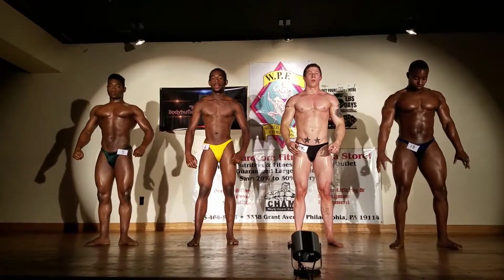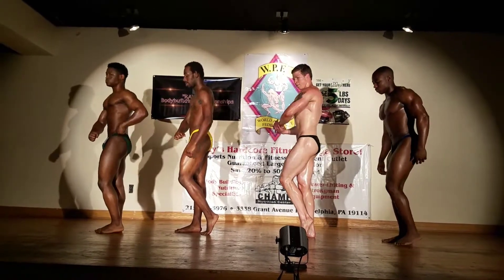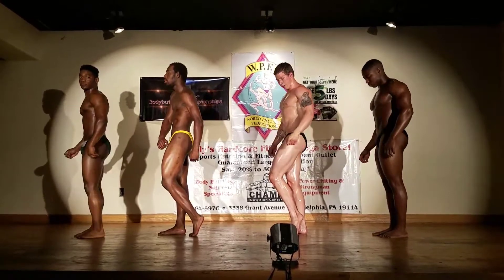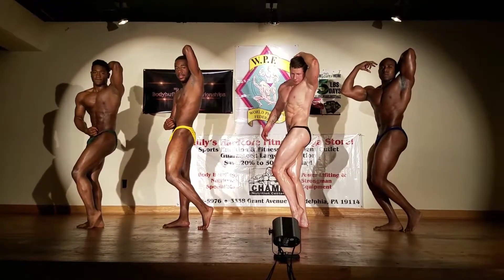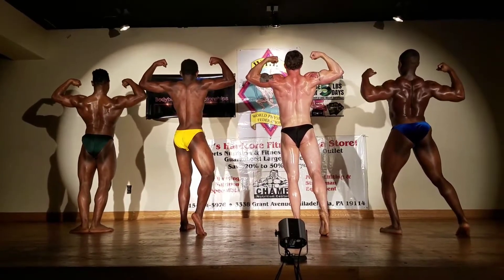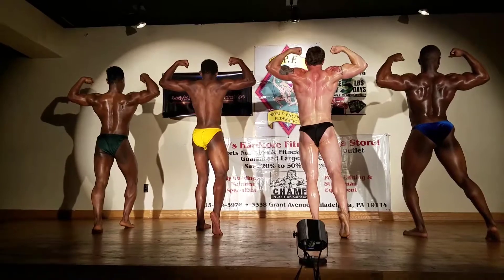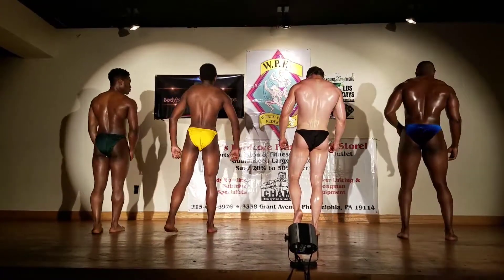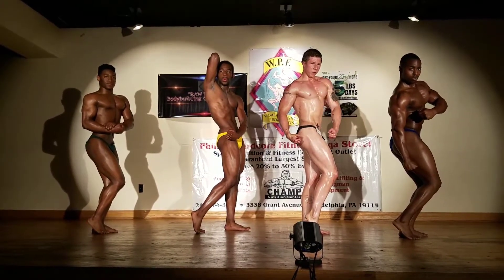RAW WAR XVI 2017 Snippets(6)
Snippets from the 2017 WPF USA RAW WAR  bodybuilding championships